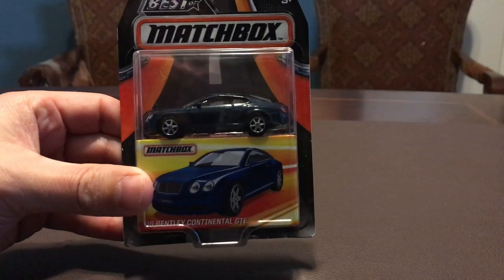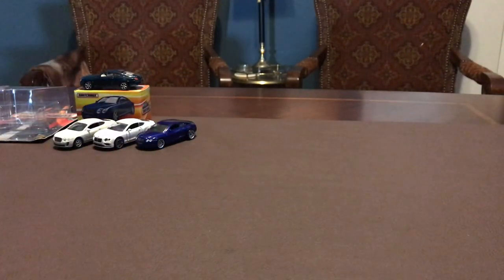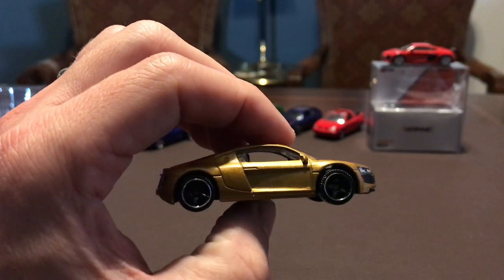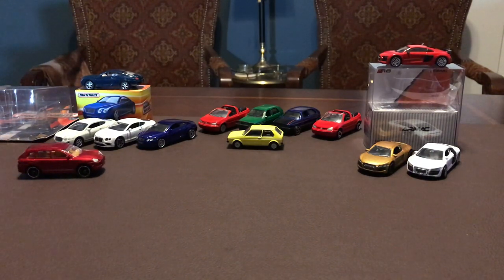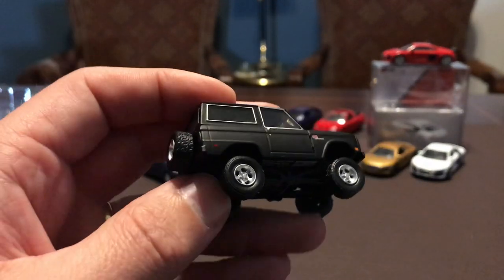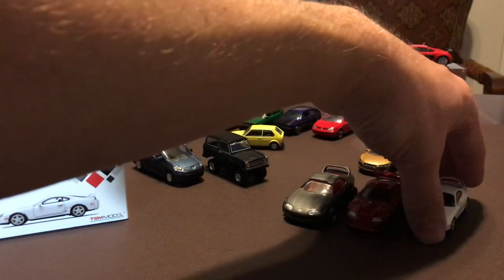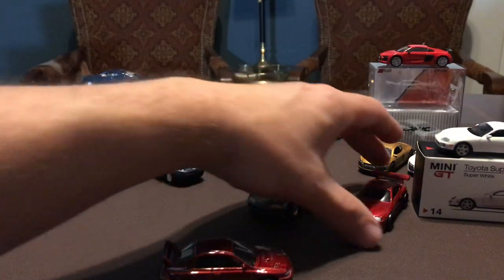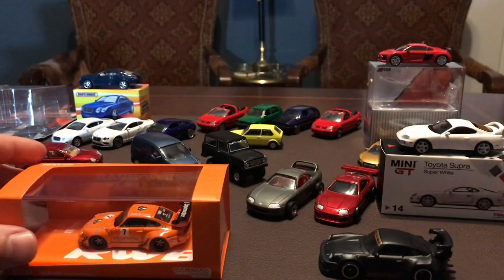Tarmac Works, Mini GT and More.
Here is what I’ve added to the collection recently, a few first for brands Mini GT and Tarmac Works.